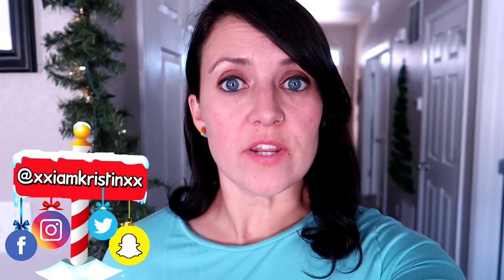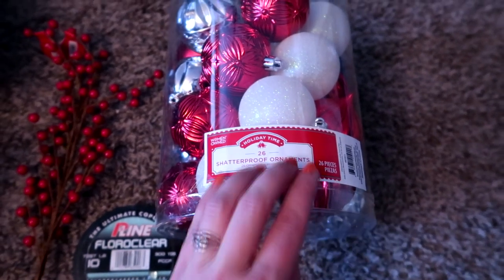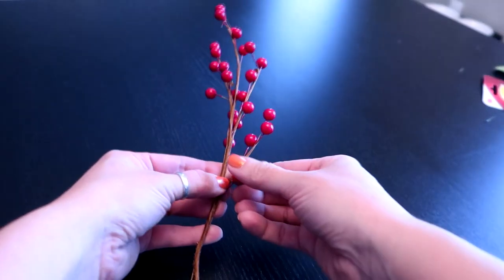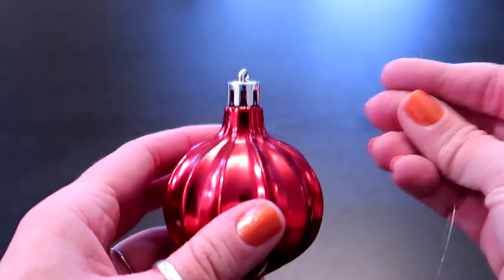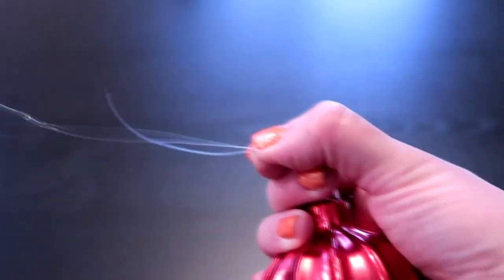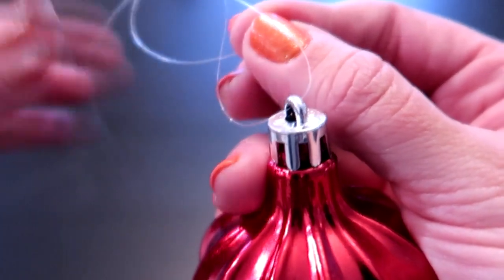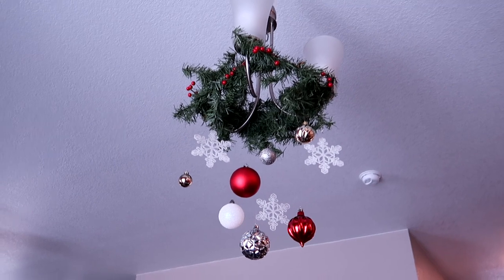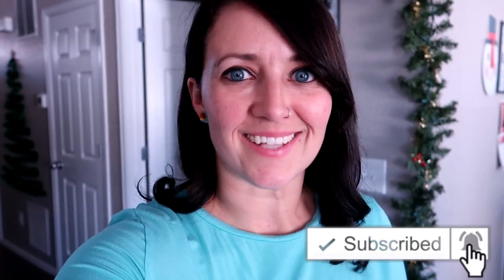DIY Chandelier Wreath | Christmas Decorations 📍 How To With Kristin